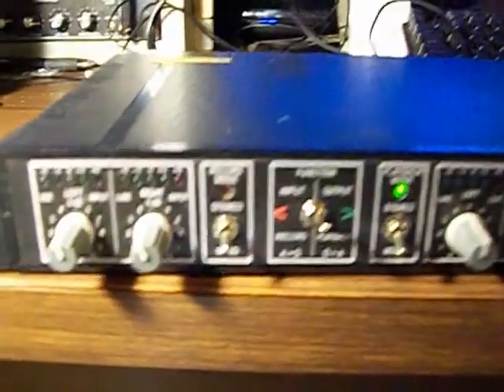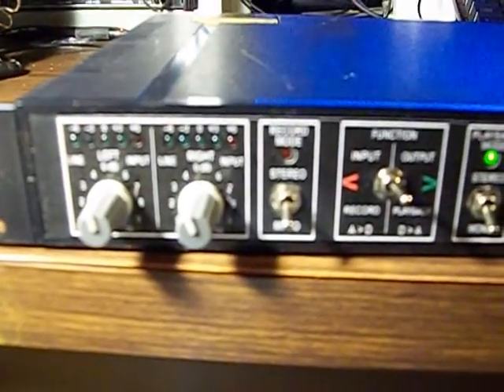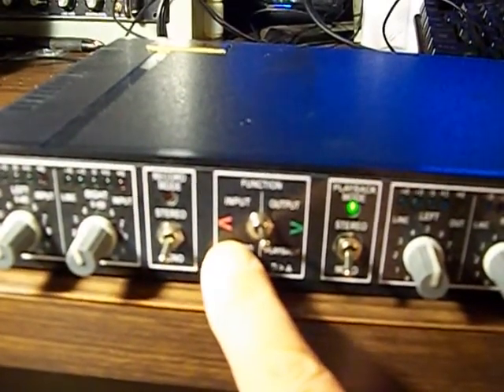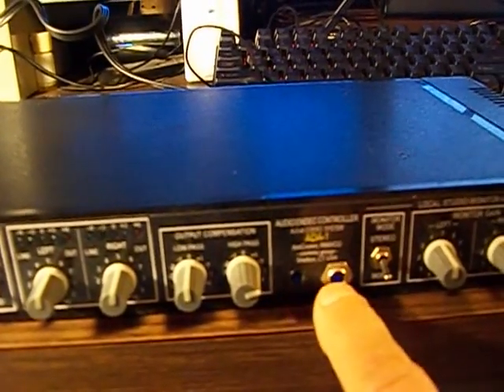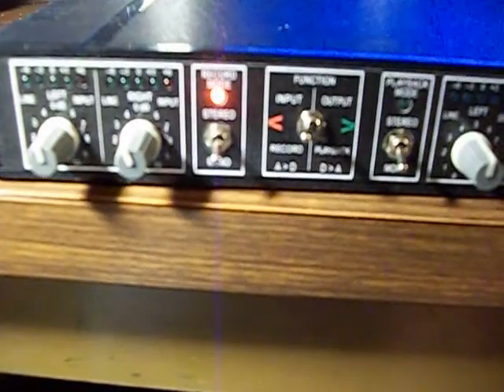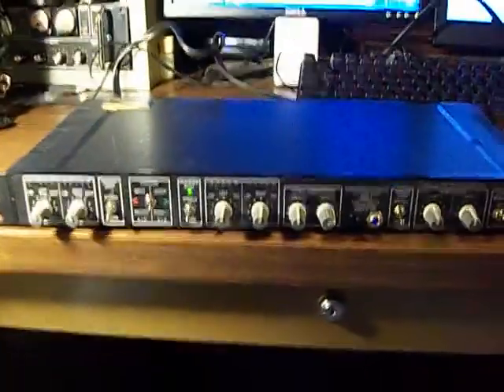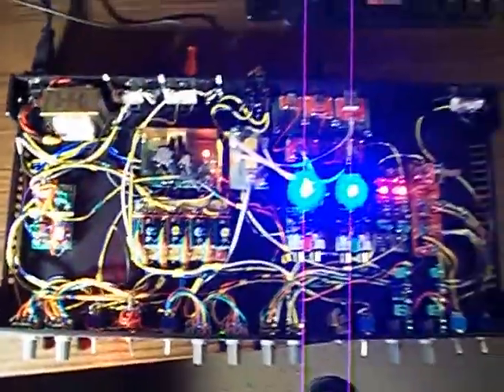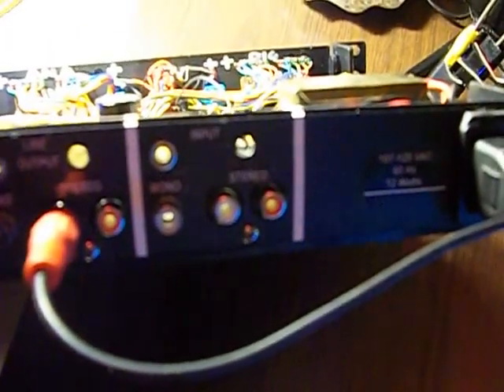ADA 1 codec - endec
Analog to Digital and Digital to Analog Converter - CODEC or ENDEC